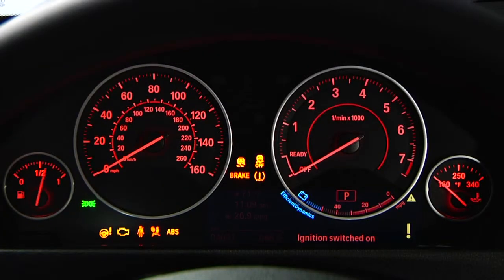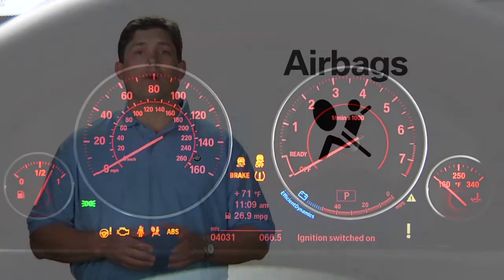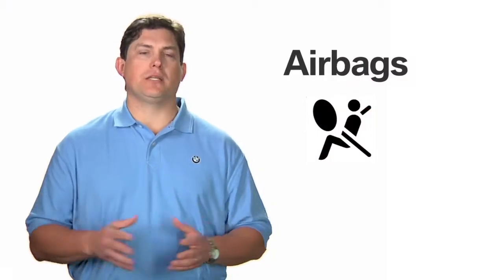BMW Airbags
In this video, learn how to identify if the airbag system in a BMW is active and functional, or if there is a system malfunction.